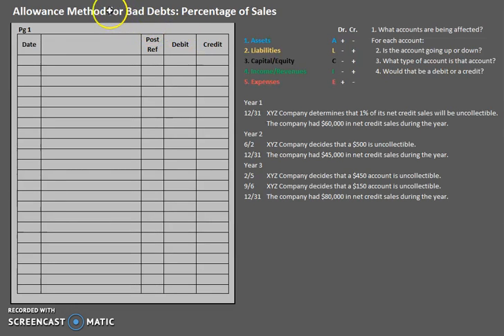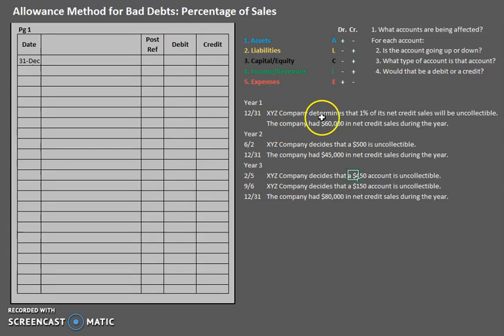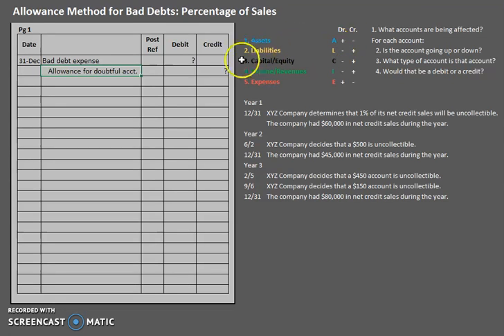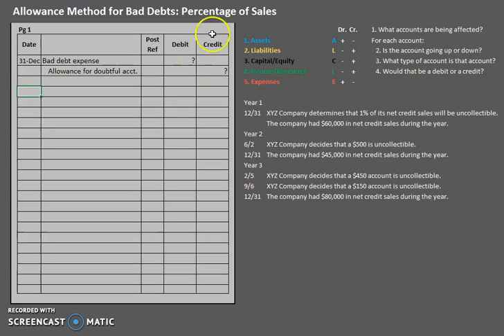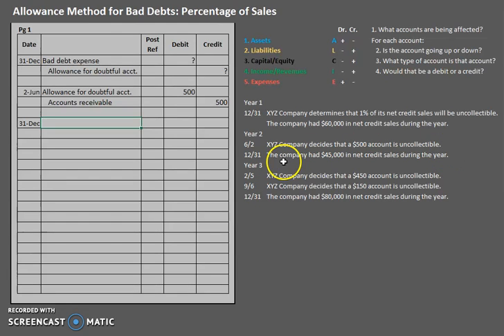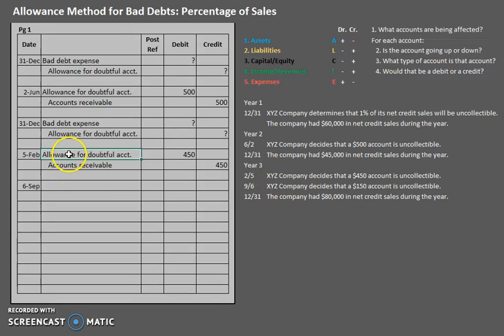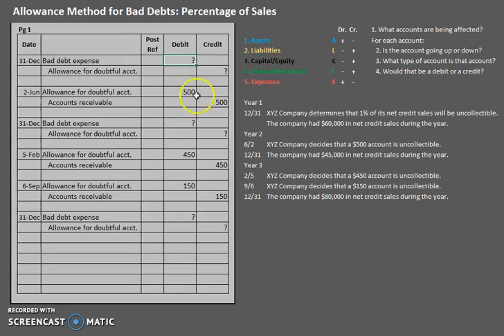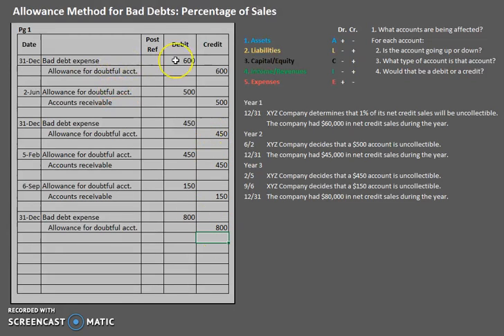Accounting for Bad Debts: Allowance Method - Percentage of Sales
This video explores how to account for bad debts using the allowance method - percentage of sales.